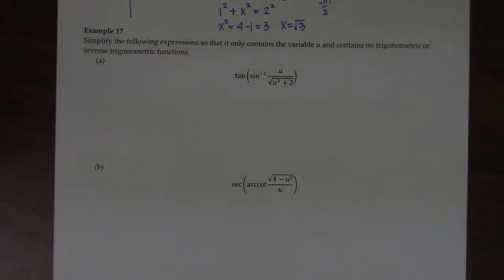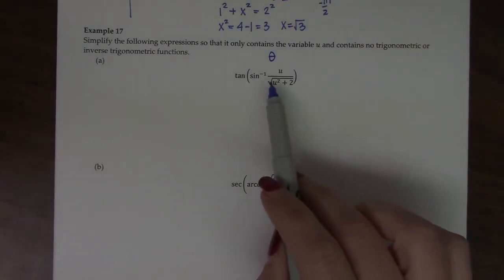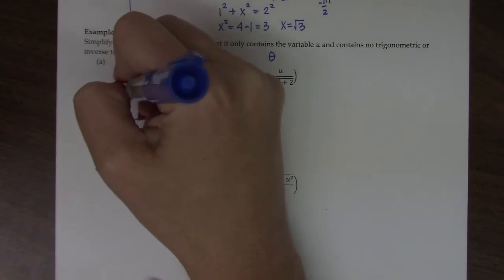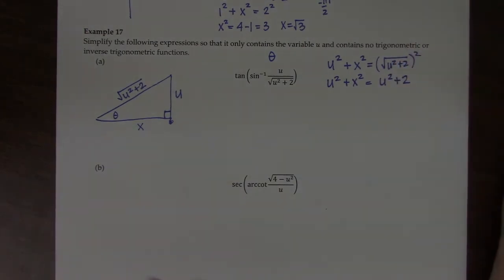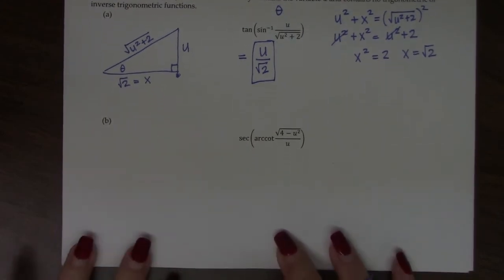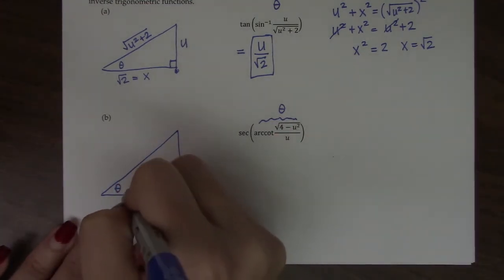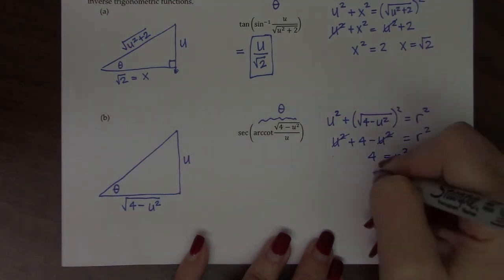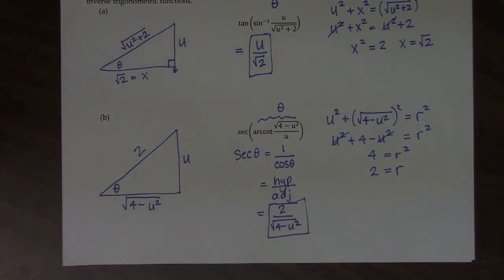Sec 4.7 Example 17